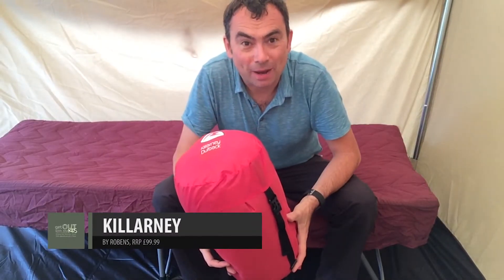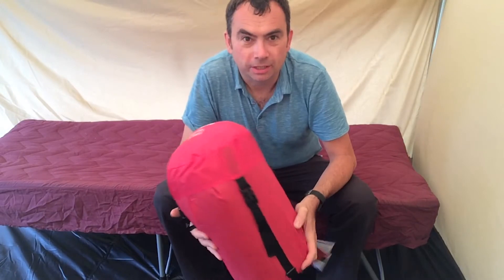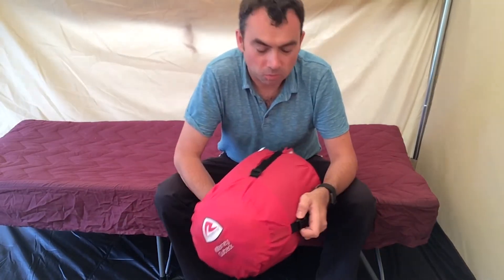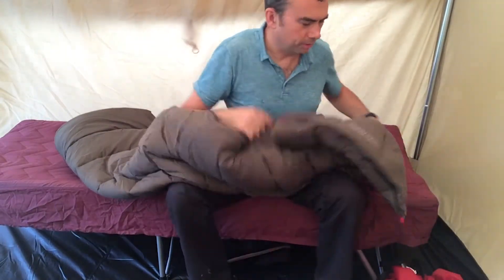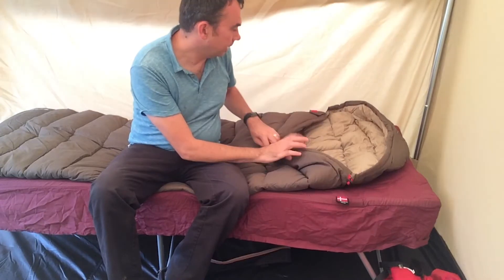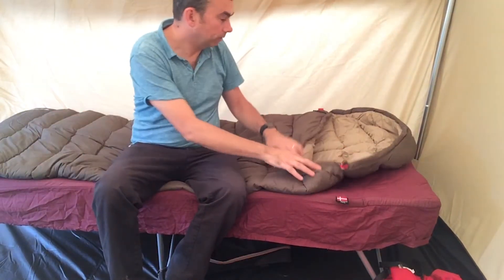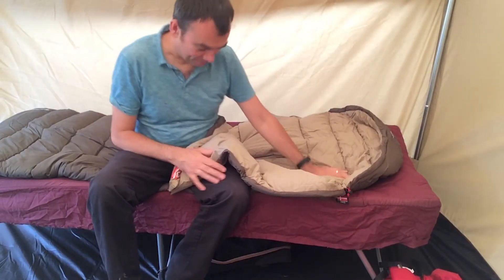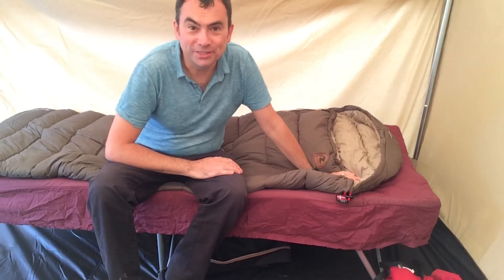Robens Killarney Outback Sleeping Bag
The Robens Killarney Outback is a retro looking sleeping bag that's very comfy too.
A 2-3 season sleeping bag, so it provides a great temperature range that's ideal for most UK family camping,
It's also a rectangular shaped sleeping bag. That, along with the cotton fabric, make it feel much more like a duvet than a sleeping bag.

ON AMAZON